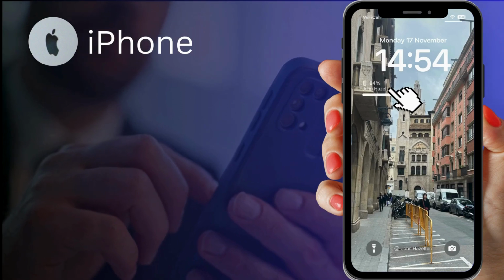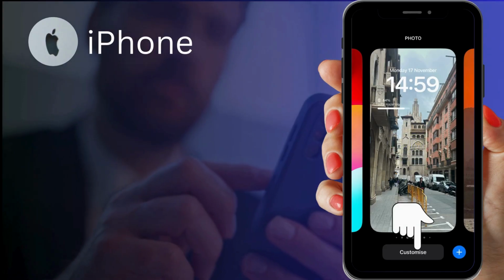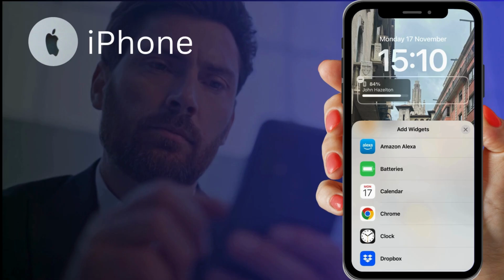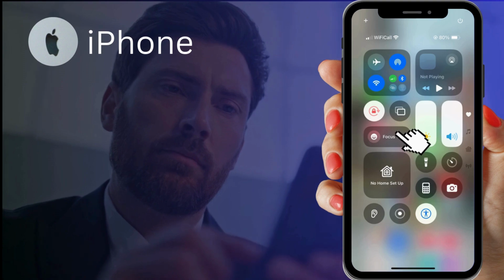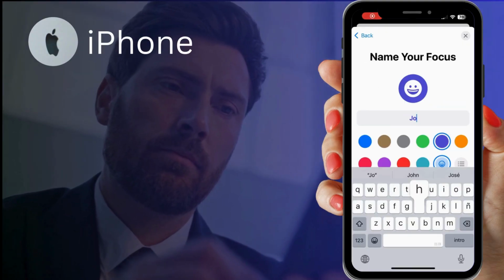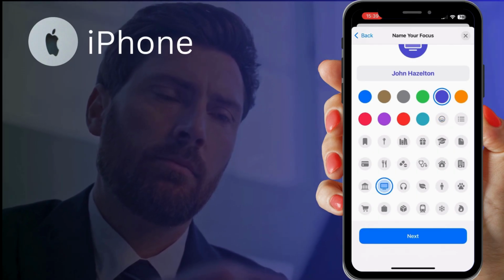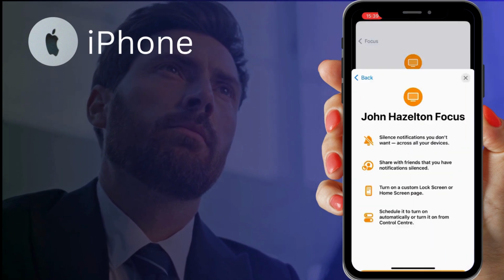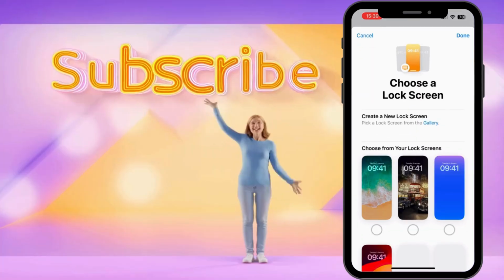Add Your Name To Your iPhone Screen In Seconds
In this video, I'll show you how to add your name to your iPhone lock screen. Learn how to customize your display with these easy iphone tips and tricks, perfect for making your aesthetic phone unique. Follow this step by step guide to add widgets and make your iOS 16 experience truly your own.